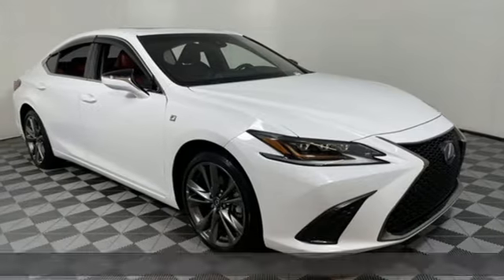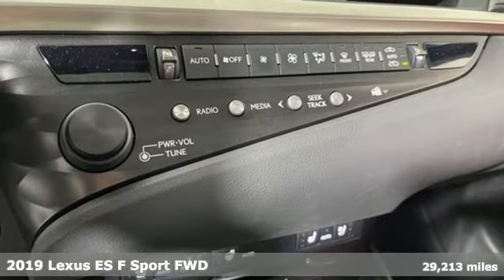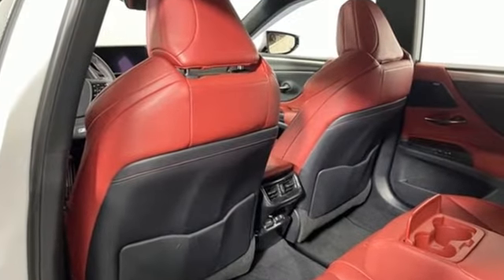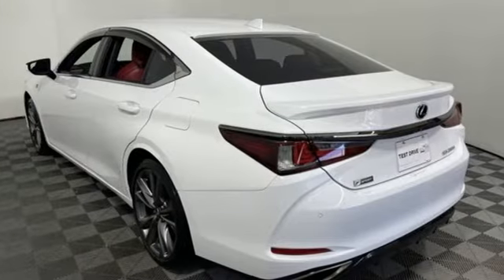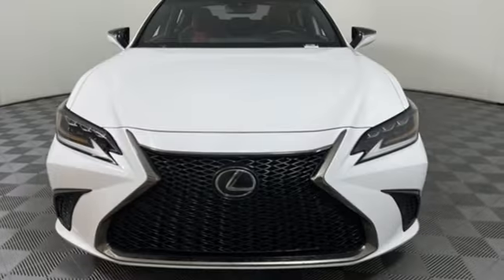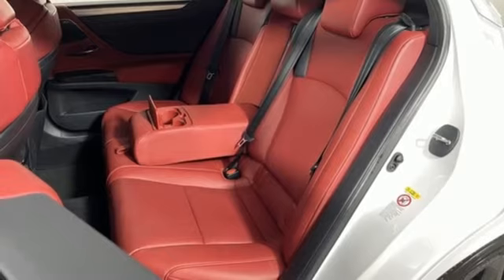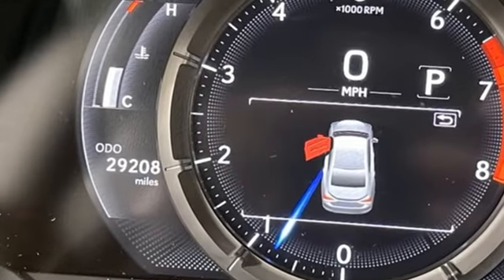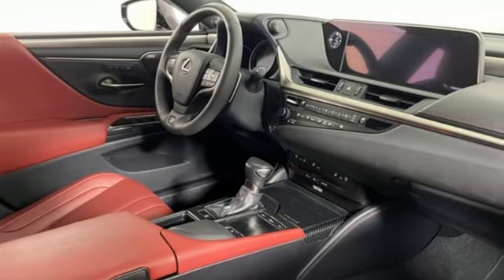Used 2019 Lexus ES Marietta, GA Atlanta, GA QC11607 - SOLD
Year: 2019
Make: Lexus
Model: ES
Trim: 350 F Sport
Engine: 3.5L V6 DOHC Dual VVT-i 24V
Transmission: 8-Speed Automatic
Color: White
Interior: Chateau
Mileage: 29213
Stock #: QC11607
VIN: 58ABZ1B11KU038802
2019 Lexus ES 350 F Sport Clean CARFAX. CARFAX One-Owner. 8" TFT LCD Instrument Panel Display, ABS brakes, Active Cruise Control, Active Noise Control, Alloy wheels, Compass, Driver Seat Memory, Electronic Stability Control, F SPORT Analog Clock, F SPORT Gauges w/Movable Display Ring, F SPORT Grille w/Dark Surround, F SPORT Package, F SPORT Pedals, F SPORT Shift Lever & Knob, Front & Rear Performance Dampers, Front dual zone A/C, Hadori Aluminum Interior Trim, Heated & Ventilated Seats, Heated door mirrors, Heated front seats, Heated Side Mirrors w/Memory & Reverse Tilt, Illuminated entry, Low tire pressure warning, Power moonroof, Power Tilt/Telescoping Steering Wheel w/Memory, Rain Sensing Wipers, Rear Spoiler, Remote keyless entry, Traction control. Odometer is 9993 miles below market average! Volvo Cars of Marietta is the one of largest Pre-Owned Volvo Dealership in the nation. Our inventory moves extremely quickly. PLEASE BE SURE TO SECURE YOUR APPOINTMENT. All vehicles are subject to sale at any time. As a courtesy to our clients, a partial payment and signed agreement will secure an appropriate window of time to allow for travel to inspect and accept the vehicle.

Address:
1195 Cobb Parkway S